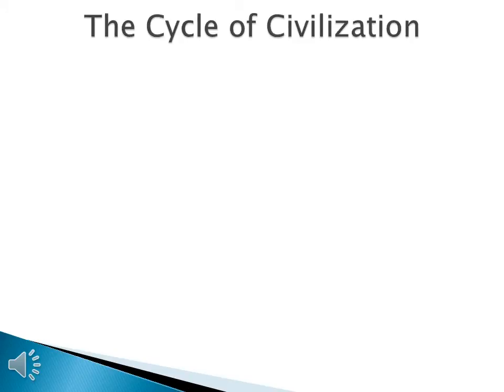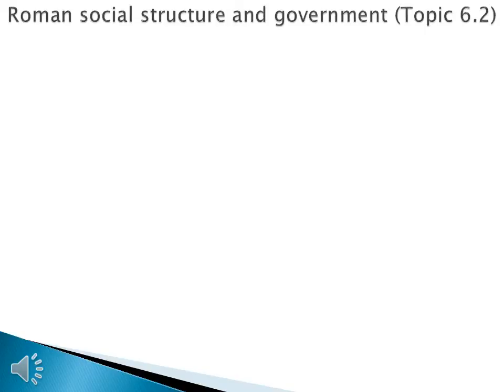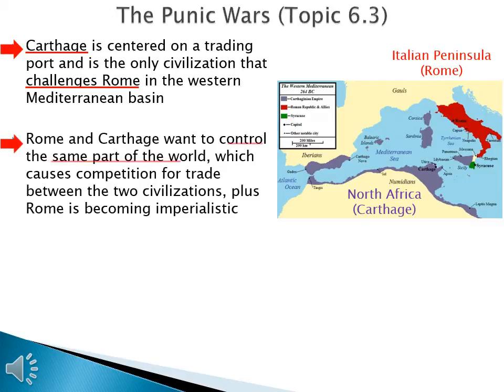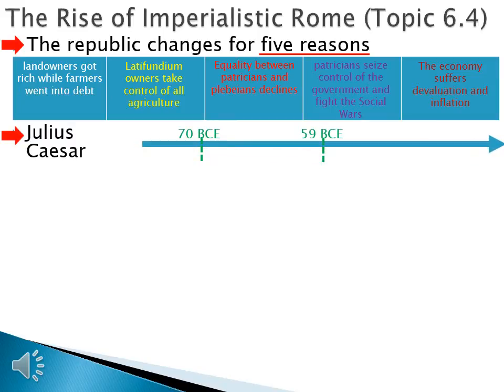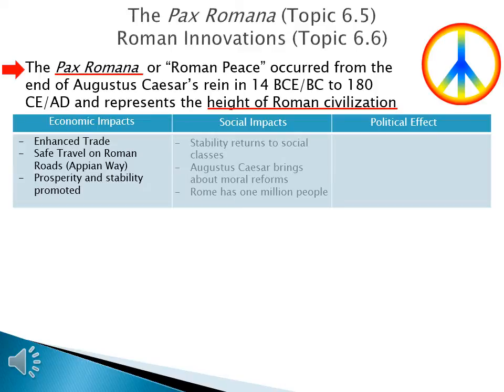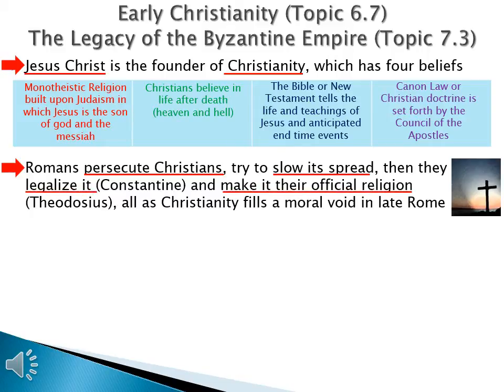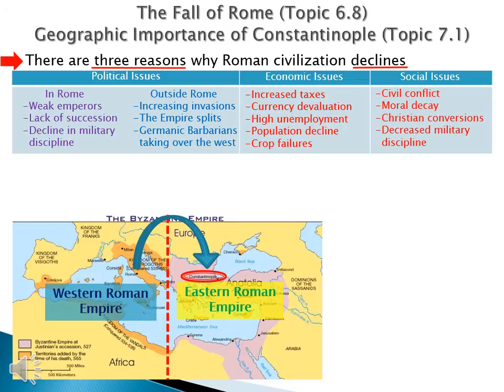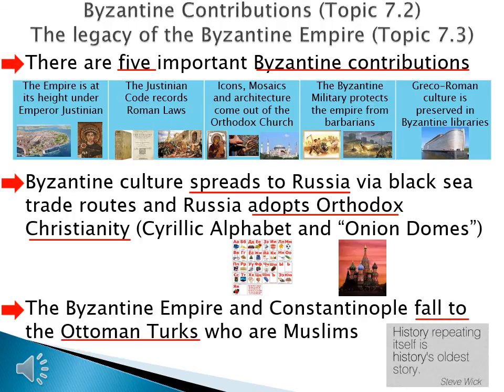WHI lec R5 Rome and Byzantine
This video reviews the rise and fall of Rome and the Byzantine Empire